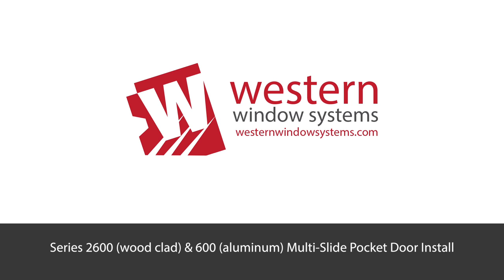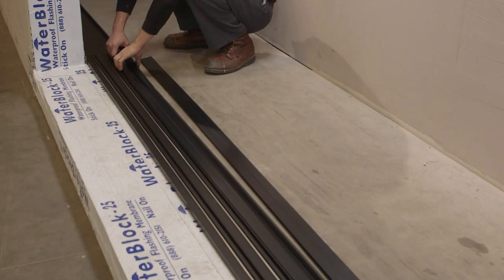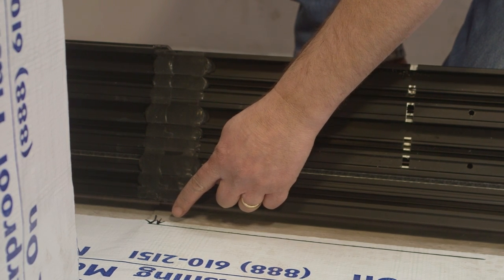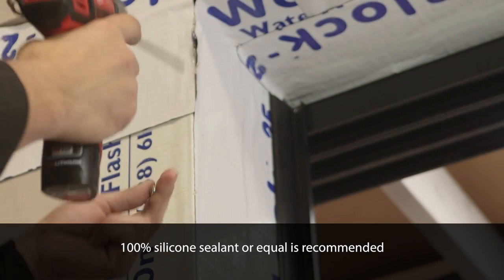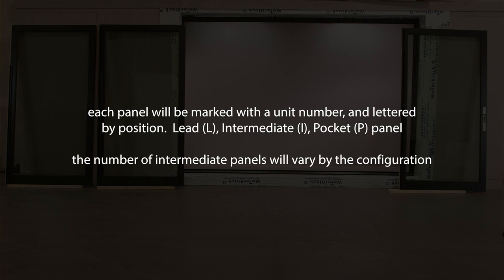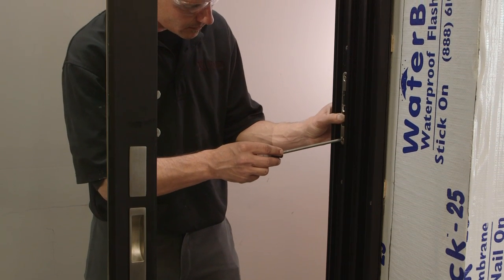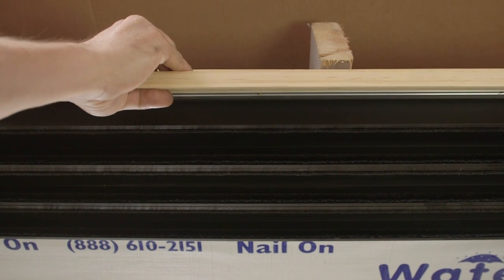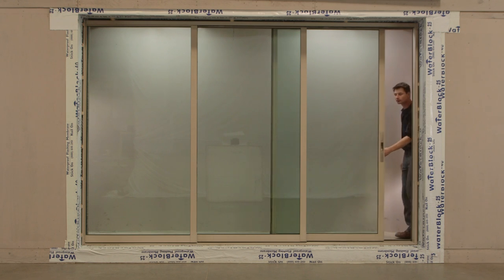Series 2600 (wood clad) and 600 (aluminum) Multi-Slide Pocket Door Installation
Here is a step-by-step tutorial on installing both the pocketing Series 2600 Wood-Clad Aluminum Multi-Slide Door and the pocketing Series 600 Aluminum Multi-Slide Door.

About Western Window Systems: We are focused on helping people live better through remarkably beautiful moving glass walls and windows that blend the indoors with the outdoors. Our products transform spaces by expanding interiors, welcoming in fresh air and natural light, and framing landscapes.